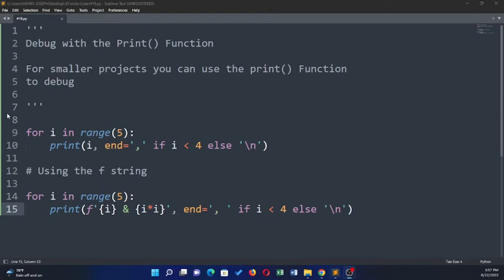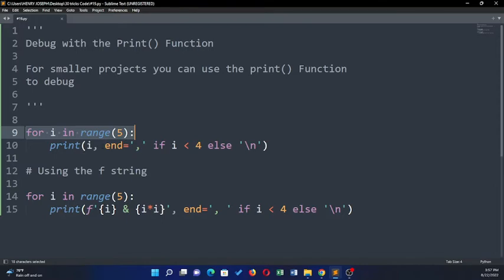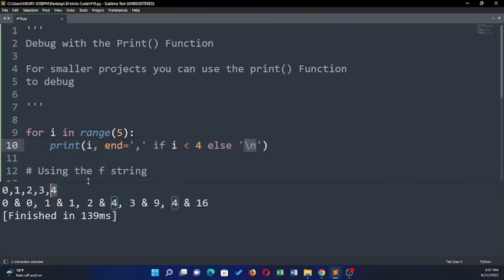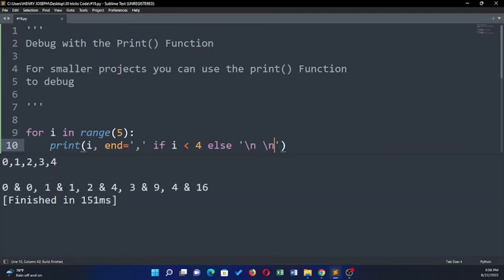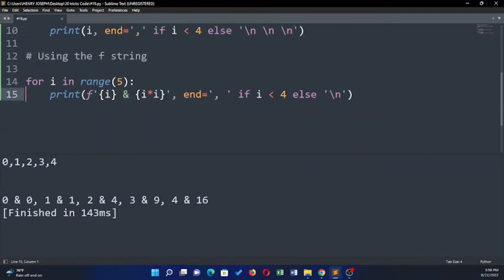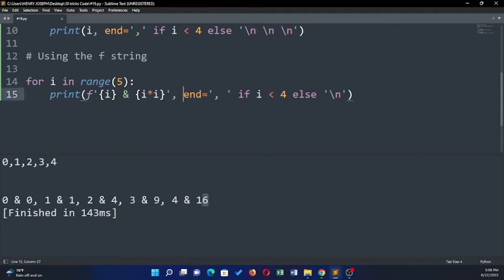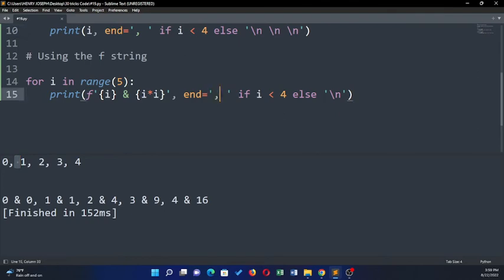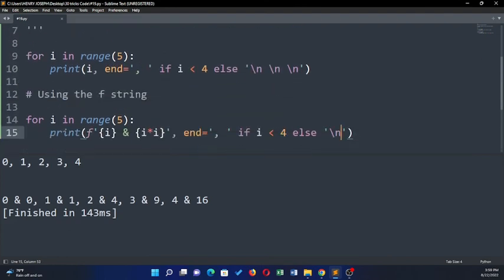Debug with the print() Function in python